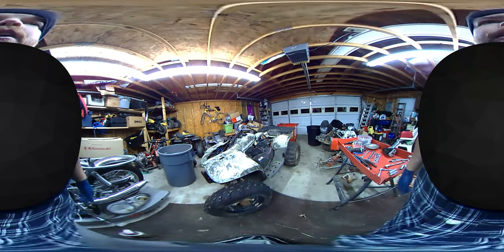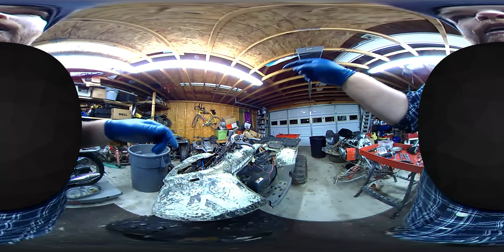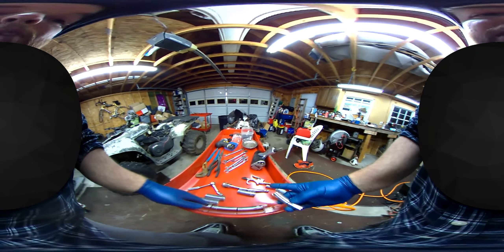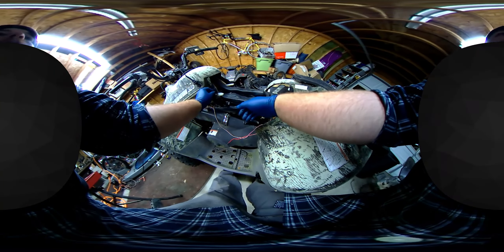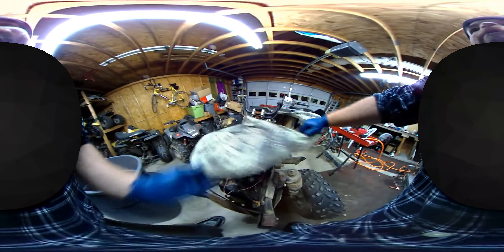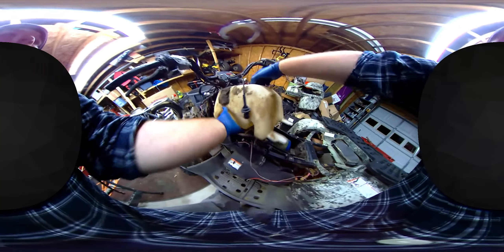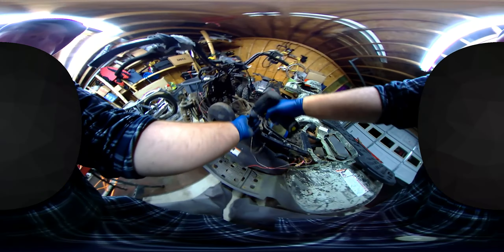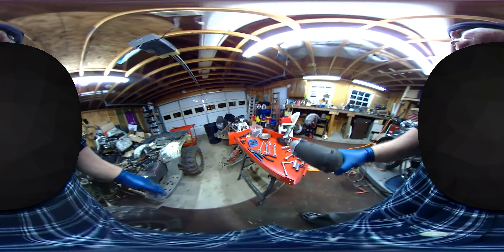24 Hour Challenge - Polaris Magnum 325 - Part 2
And the engine removal begins - Plastics removal, air box removal, gas tank removal

Filmed with 360fly